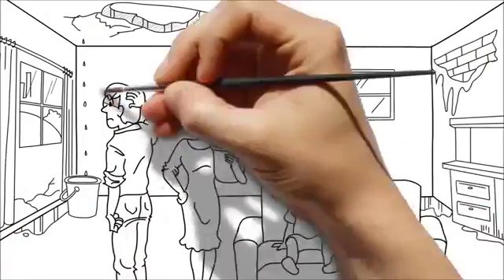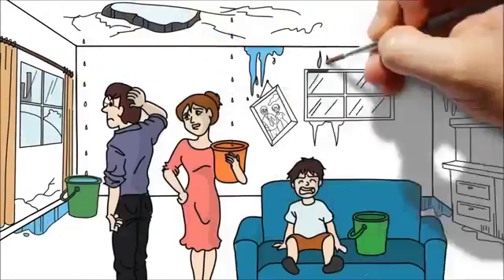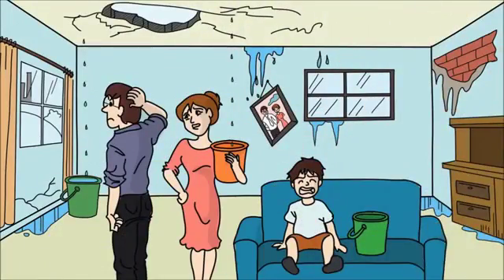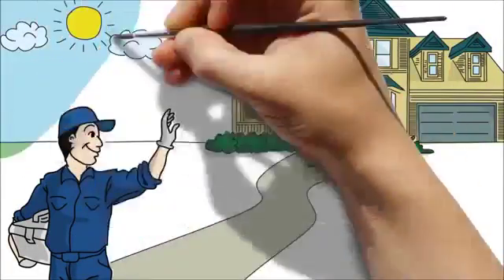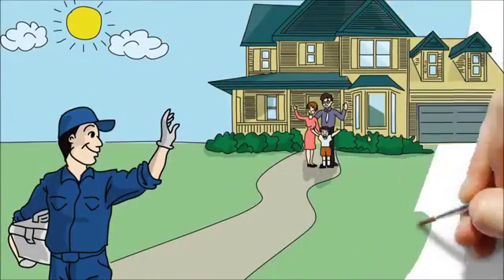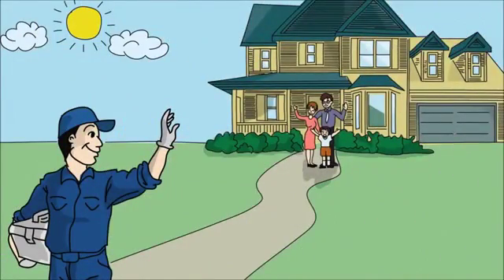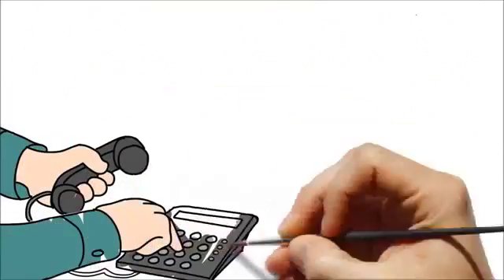Lockport IL Roof Repair | TOLL-FREE